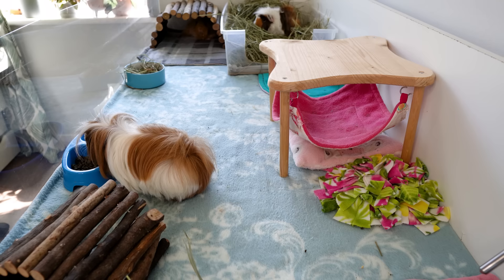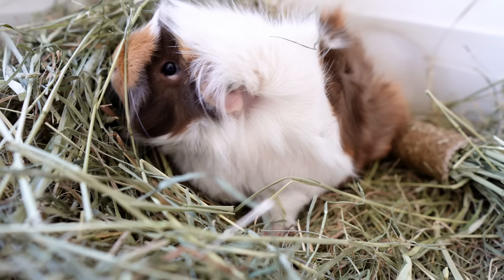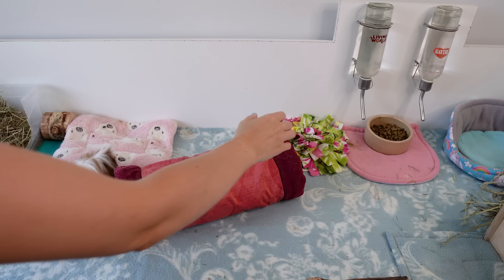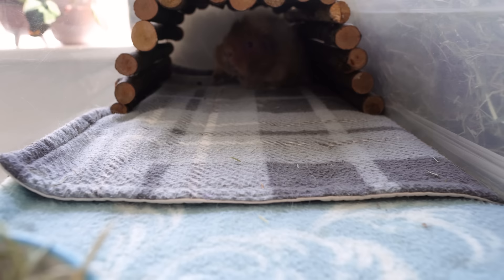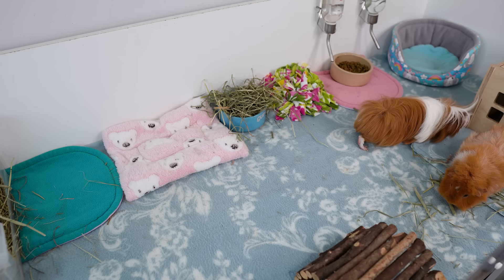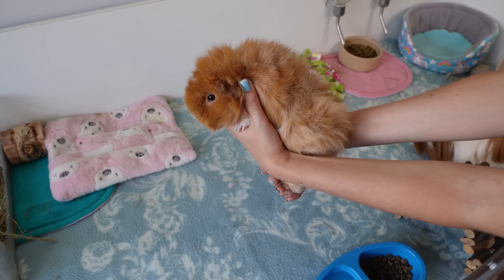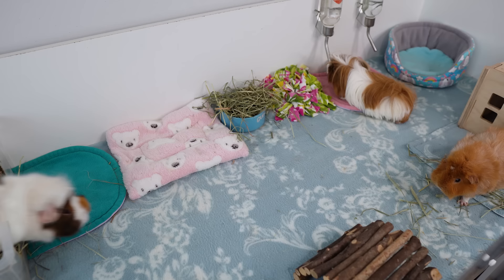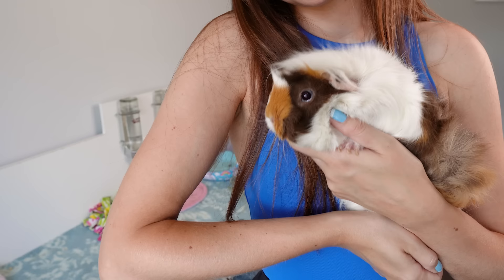How to Pick up and Handle Guinea Pigs Correctly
Best tips and detailed advice for how to pick up and handle your guinea pigs correctly and with less stress! Anyone can become a pro guinea pig handler with these techniques. Take the time to practice and it will be worth it when you can help your piggies become tame and have a super close bond with you!

Timestamps please!
00:00 - Introduction: what you will learn in this video!
00:56 - The Guinea Pig Mindset
02:15 - The “Transporter” Hack
03:09 - Bare-Handed Pick-Ups!
05:50 - Holding and Carrying Your Guinea Pigs
07:12 - Tips for How to Get Better!

Amazon Storefront UK
Amazon Storefront US